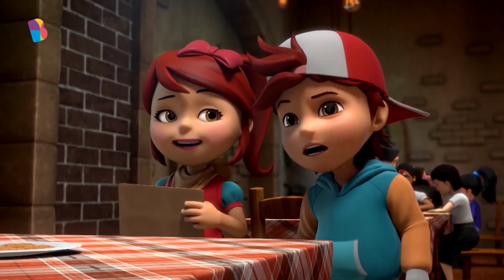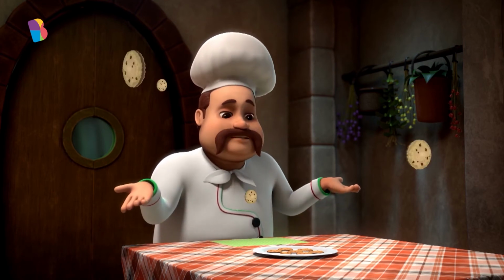Chef Alessandro's Special Cookies I Adjectives For Sense I BEL - K3 - English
Your BYJU'S learning companion, Chef Alessandro, has baked some cookies using his new recipe. But he isn't sure about adding them to his specials menu. So your BYJU'S learning companions, Jax and Jane, are here to help him by tasting and reviewing the cookies. But they need your help in finding the right adjectives to describe the cookies. Watch the video and find out if the cookies do make it to the specials menu and learn more about adjectives.

For more engaging learning videos for kindergarteners and Classes 1, 2 and 3, install BYJU'S Early Learn App and explore the world of interactive learning